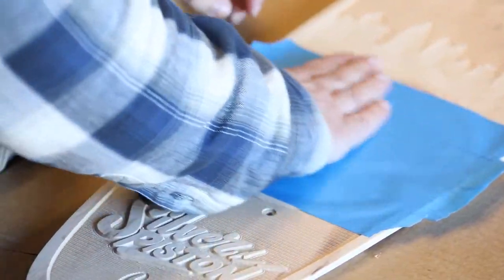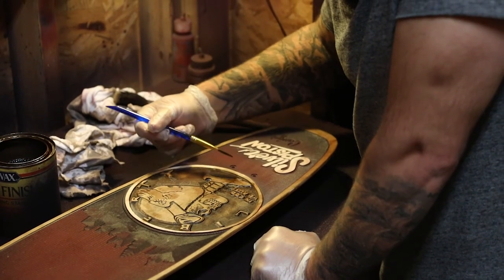Break The Grain Series || Episode 1 || Steve West x Bear Walker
BTG SERIES EP1 || There's nothing like working with artists that inspire you 🔥 that's why when Silver Piston's Steve West and I got together, I knew something dope was about to happen. Incredibly stoked to share this creative collaboration with you all ⚡️Grab one of the ten signed/numbered boards from the link below  👊🏼

FILMED BY: DYLAN GLASS